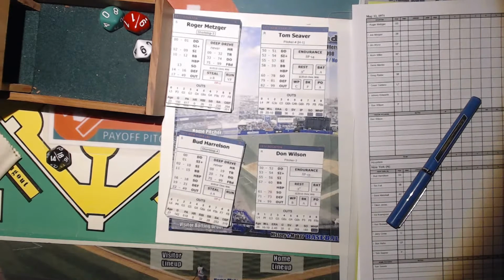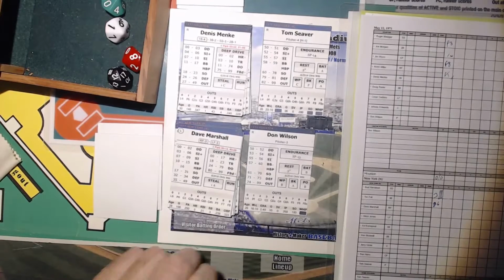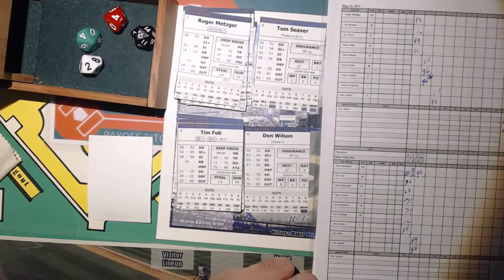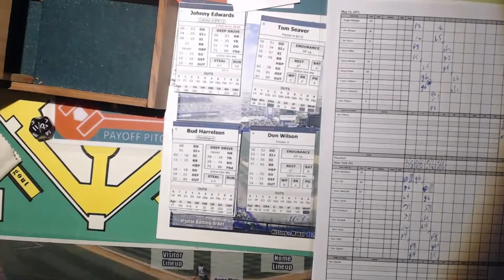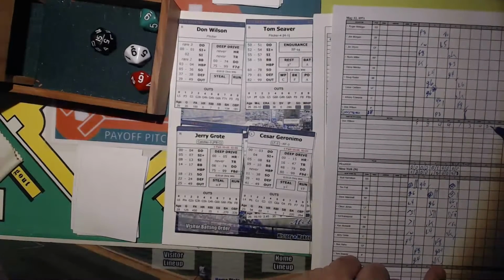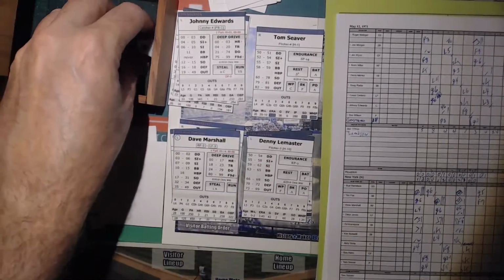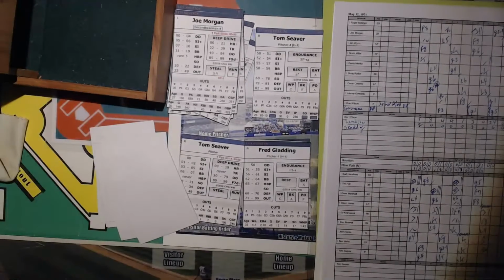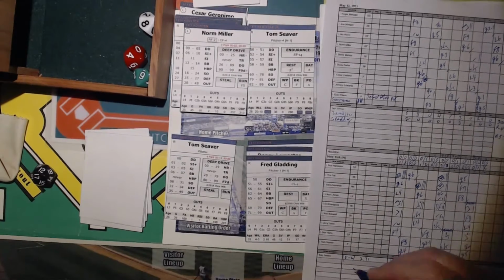'71 Seaver #8 (4-2) 2.98 Deep Drive Baseball